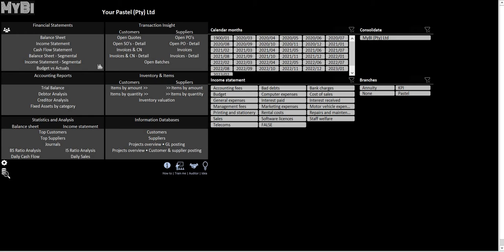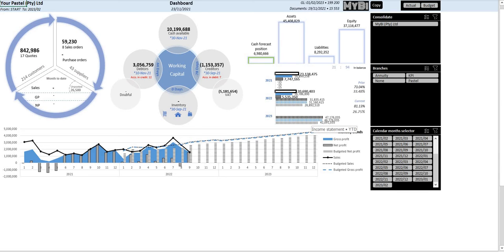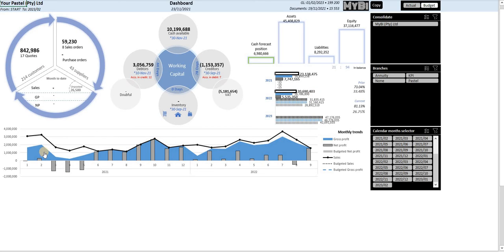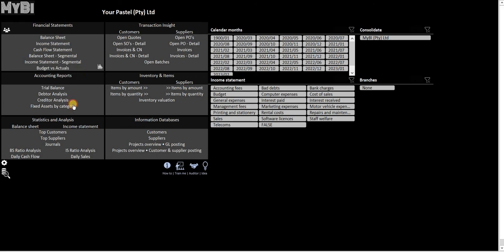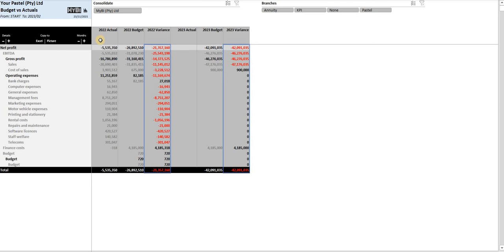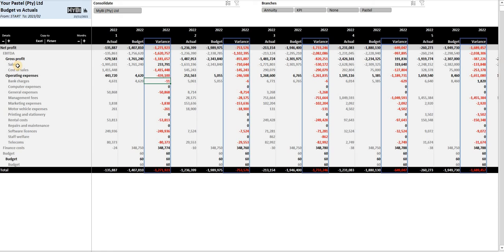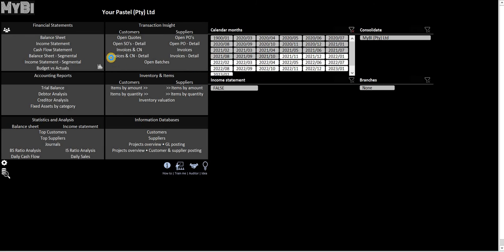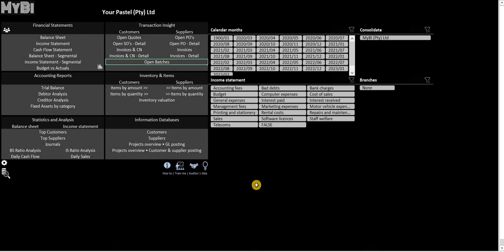MyBI new features: Budget vs Actuals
Automate your budget vs actuals reporting from any Pastel Partner, Pastel Xpress or Sage 50Cloud database with the new MyBI.

In this video you will see new reports added to MyBI App being:
1. Budget vs Actuals
2. Open batches

You can now have a firm grip of what is going on in you business with corporate level business intelligence which is automatically generated.